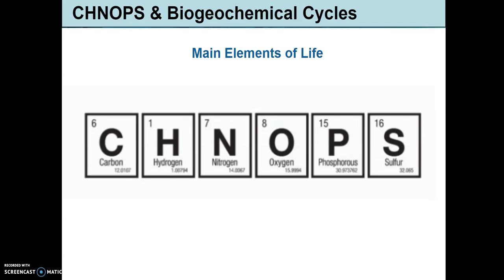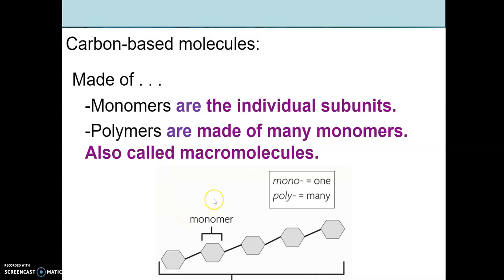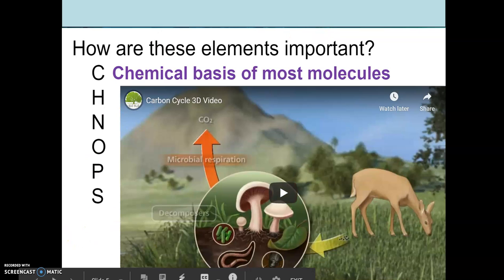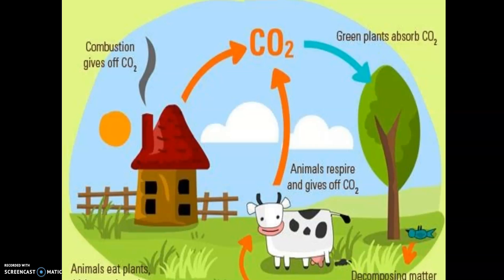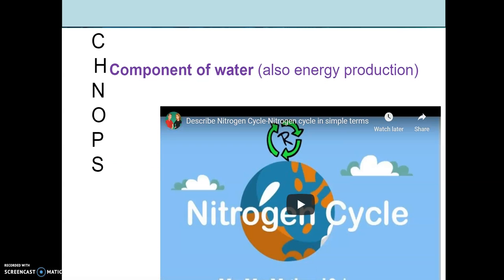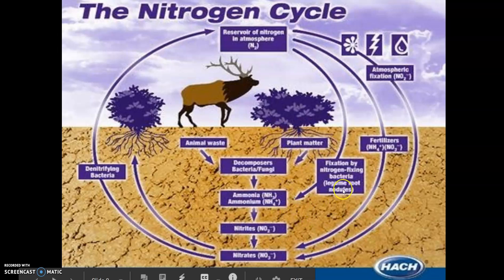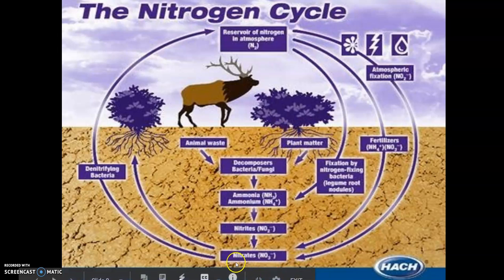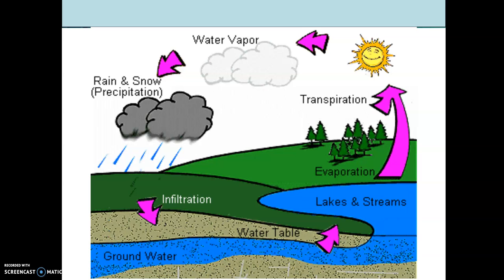CHNOPS and Biogeochemical through Oxygen